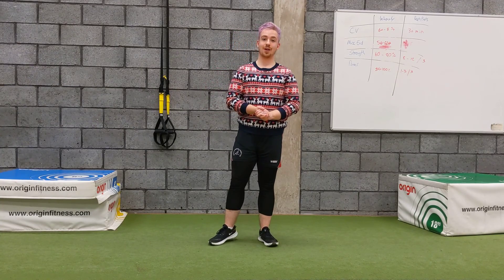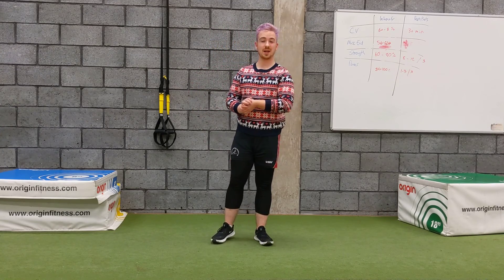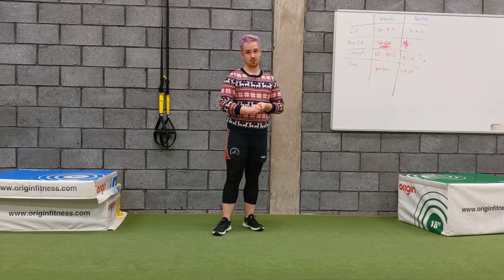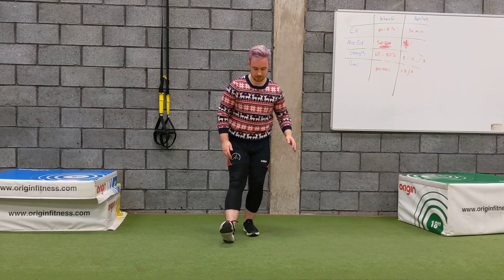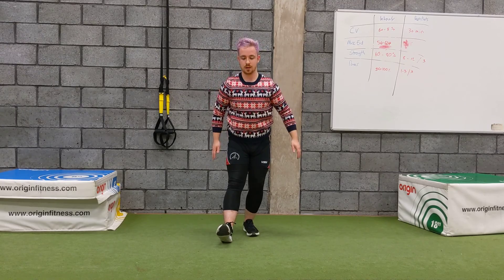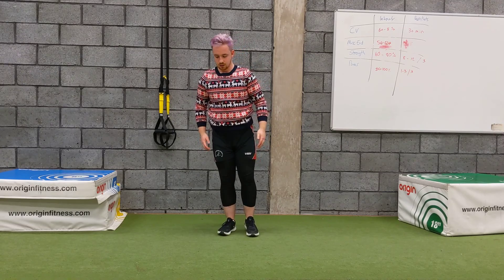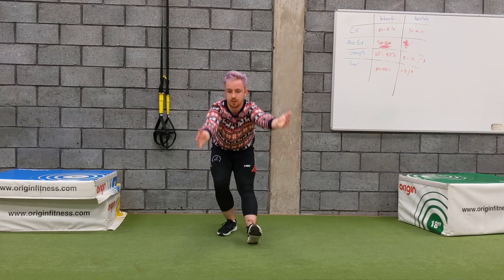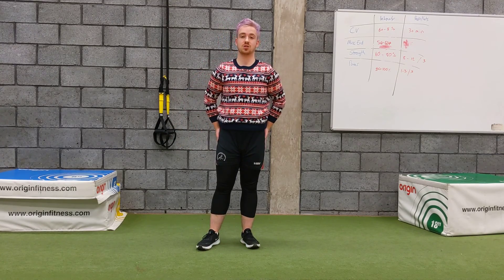DAY 5 - DASA ACTIVE ADVENT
Day 5 – DASA Advent Calendar:

Five 10 – metre hamstring scoops